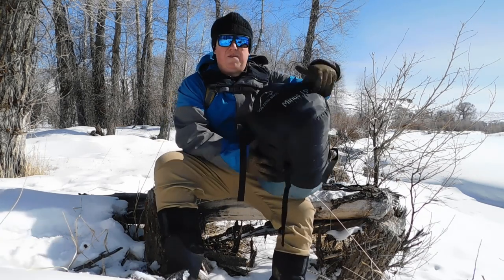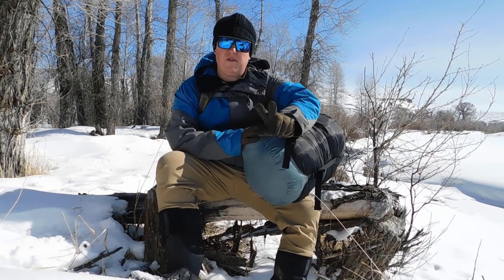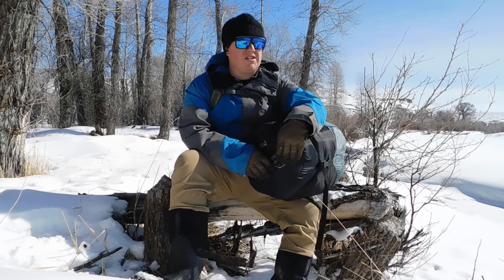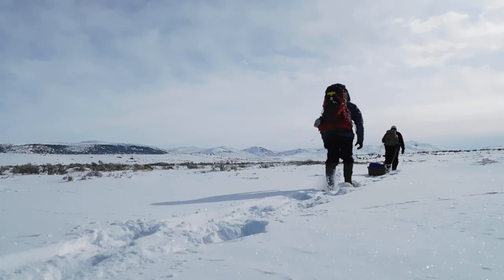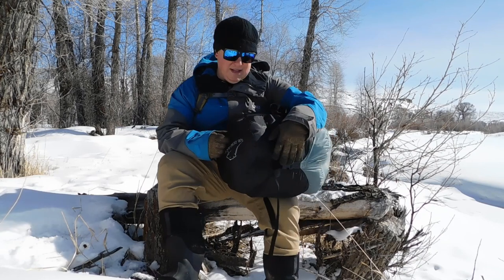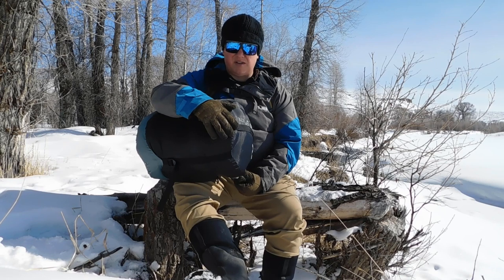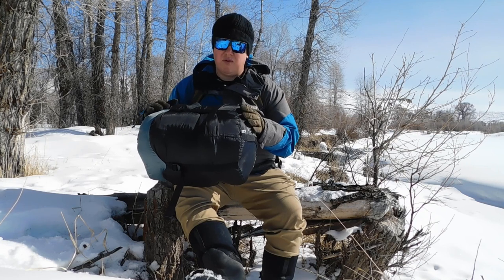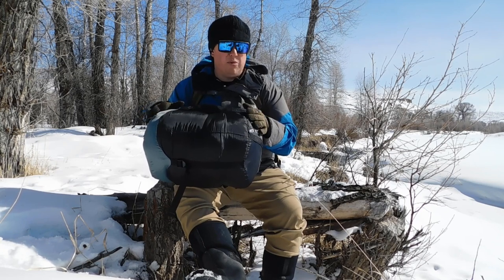Hike and Review - Northstar Sports Subzero -15F Sleeping Bag From Amazon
This bag came with me on two very cold winter backpacking trips (links below).

Watch and see my pro's and con's of this bag.  Plus some bald eagles.

The Bag